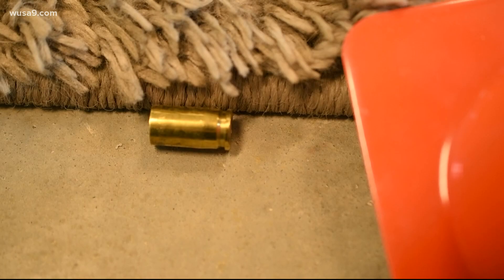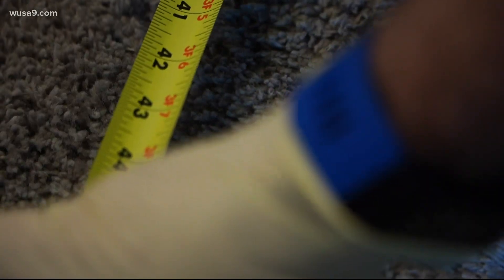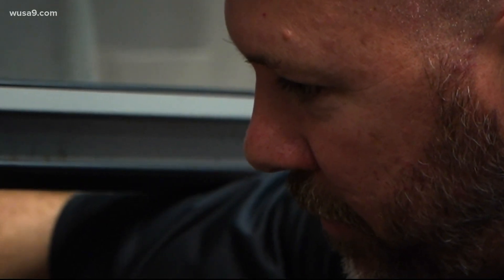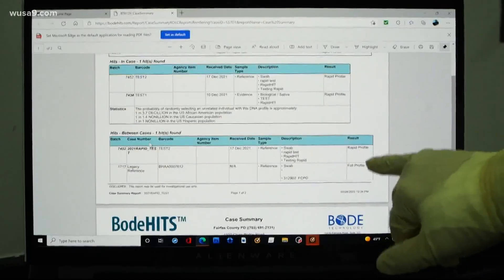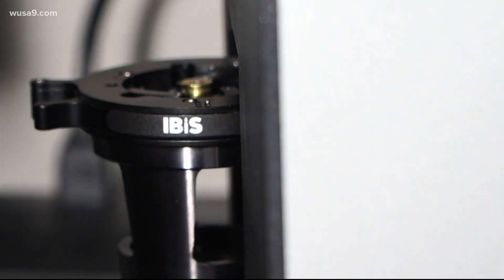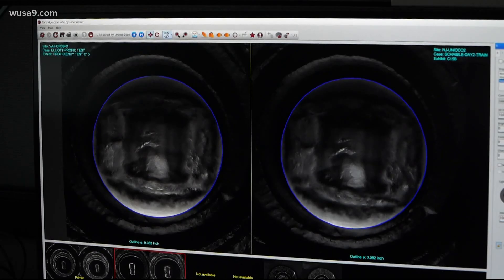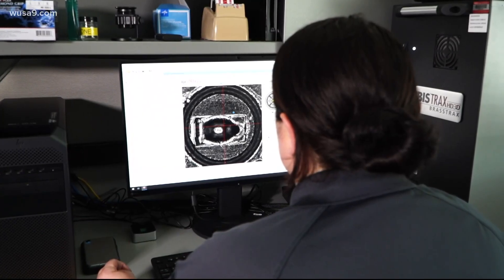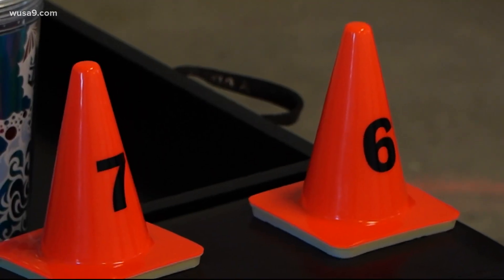Fairfax Police unveil technology that could dramatically change how cases are solved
The law enforcement agency has acquired its own National Integrated Ballistic Information Network system and rapid DNA machine.